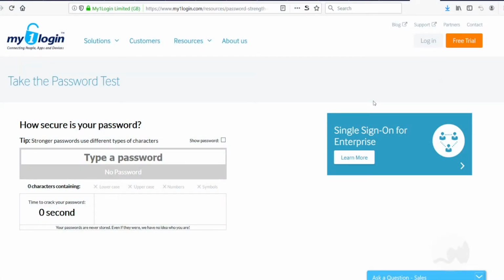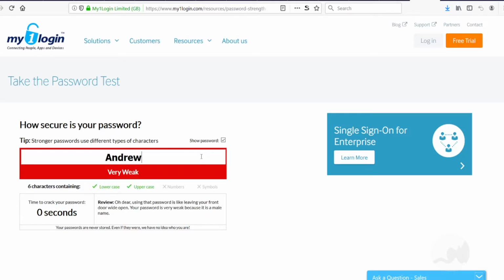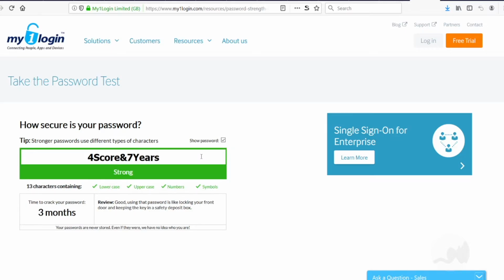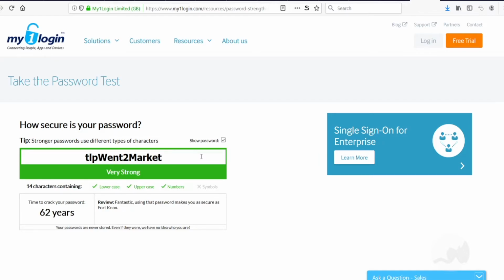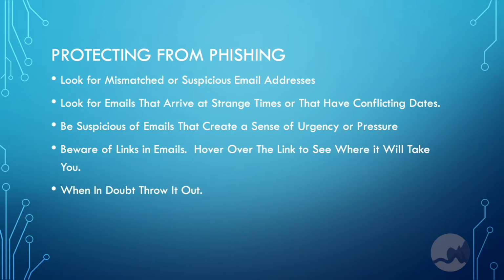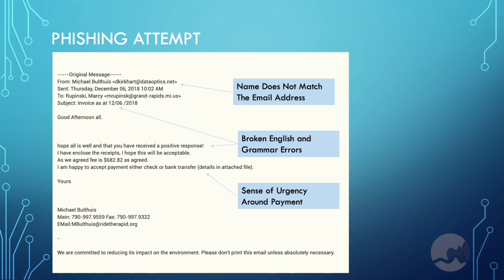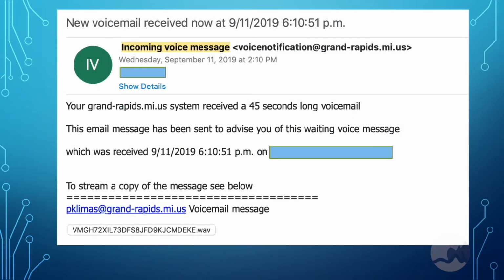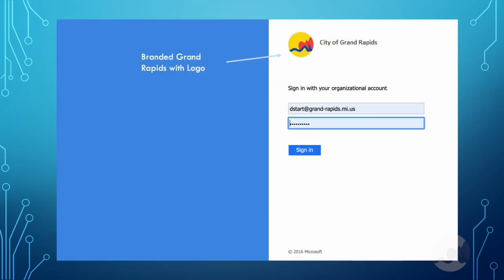Security Awareness: Tips for online safety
Doug Start, Acting Information Technology Director, offers some tips and information regarding email and online safety, setting strong passwords, and how to get help vetting a questionable email.